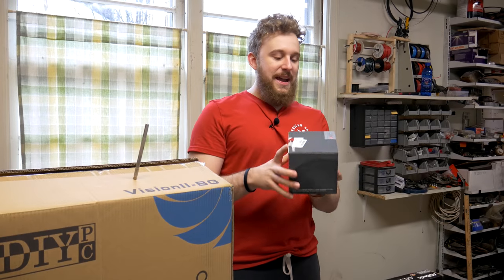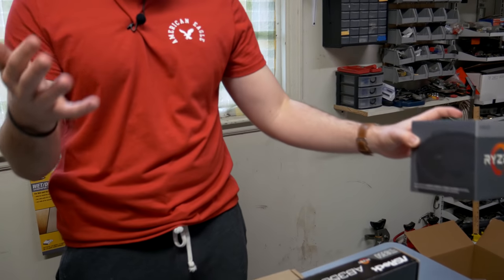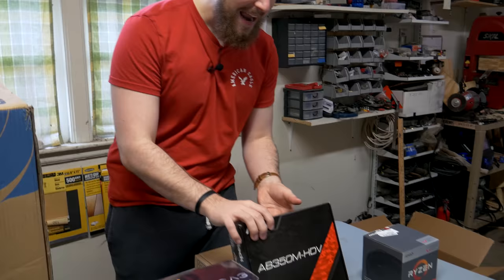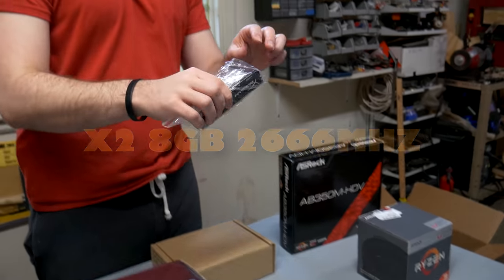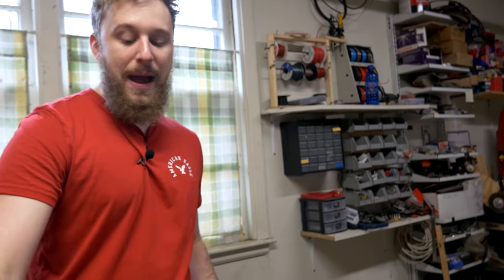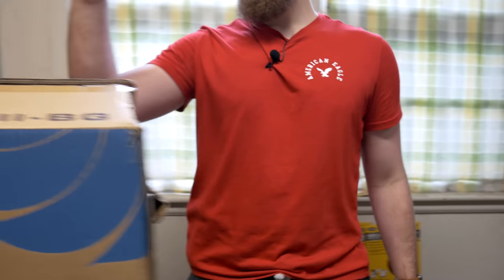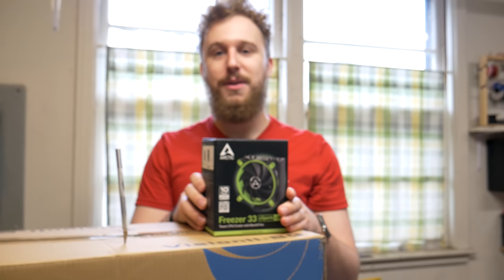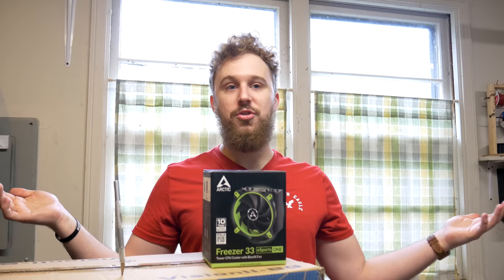2018 $400 Ryzen 2200G Gaming PC!!!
We finally did a build with the new Ryzen 3 2200G from AMD! It performs surprisingly well without a graphics card and has a lot of potential. Benchmarks near the end of the video!

-Amazon-
Case -  Not on Amazon